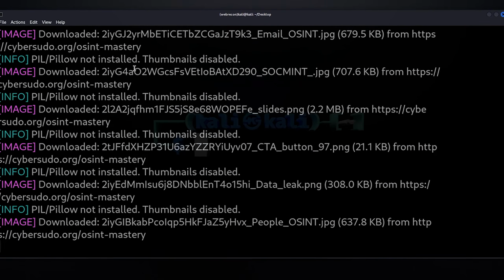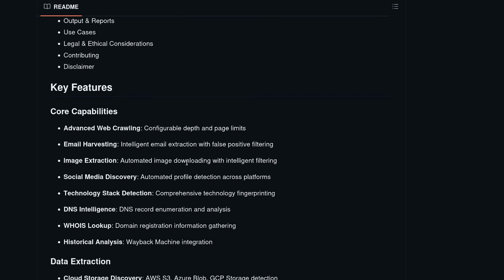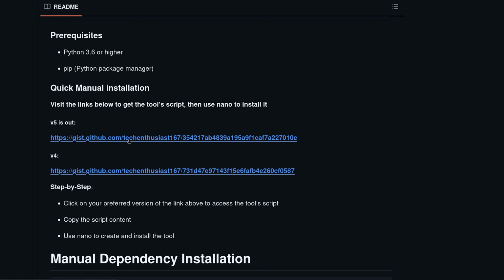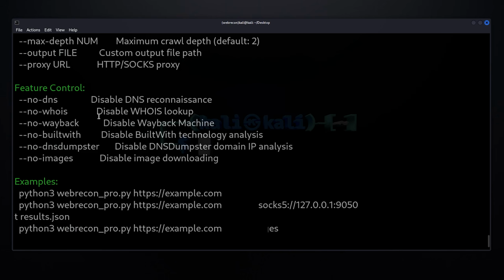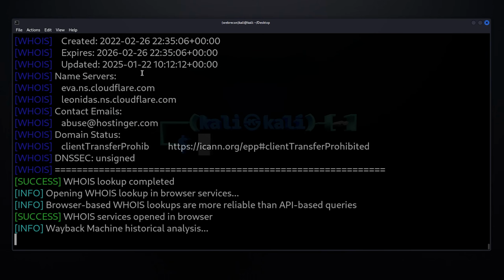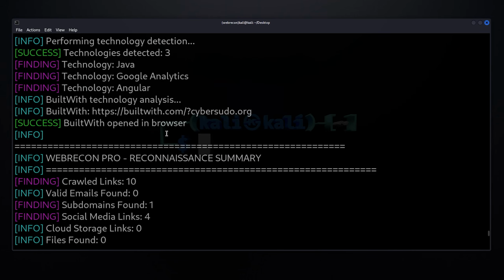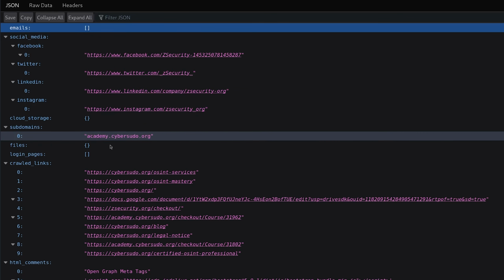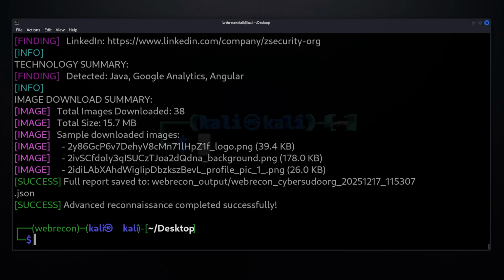The Ultimate OSINT Tool for Website Reconnaissance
In this video, I'll share with you an advanced Open Source Intelligence (OSINT) web reconnaissance tool designed for cybersecurity professionals, penetration testers, and security researchers. It automates the process of gathering intelligence from target websites through comprehensive crawling, data extraction, and analysis.

🔹 Free Mini-courses: Hacking Wi-Fi & Radio Replay Attack

The content provided on CyberSudo may include information gathered from publicly available sources, commonly known as open-source intelligence (OSINT). This information is obtained from publicly accessible data, and we intend to present it for educational and informational purposes only.⚠️